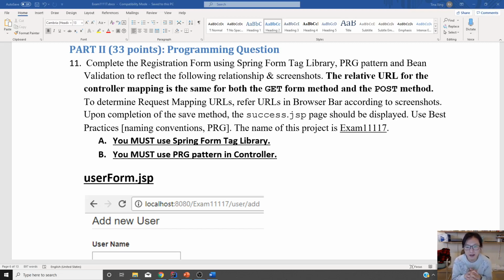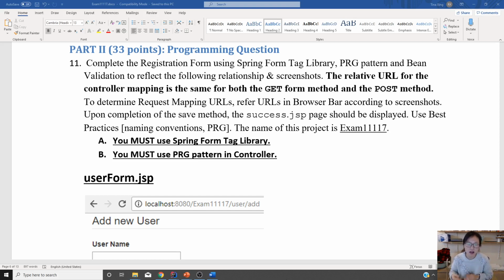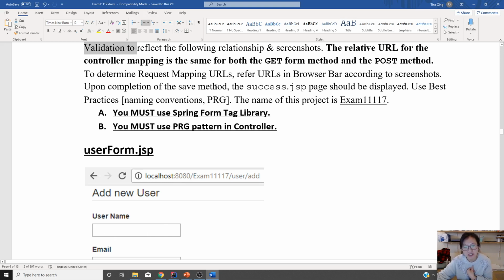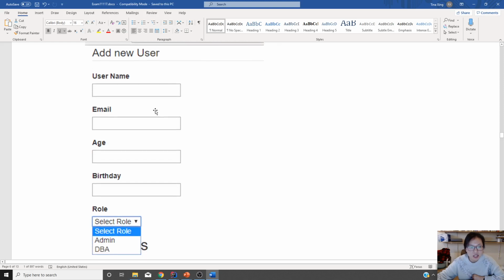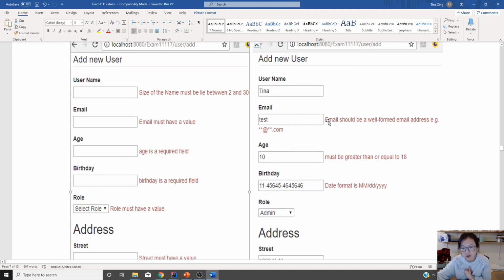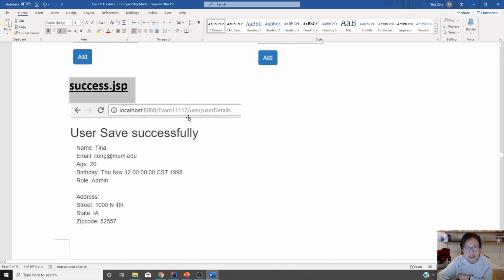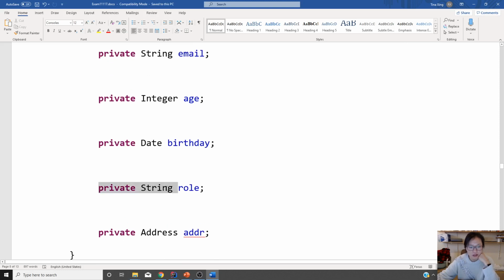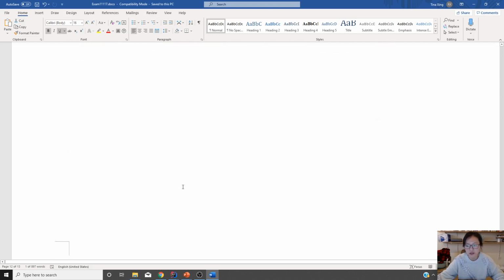40. Bean Validation in Spring MVC Coding Step by Step - Part I - Feature Discuss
In this video, discuss what kind of feature needs to be done in the project.